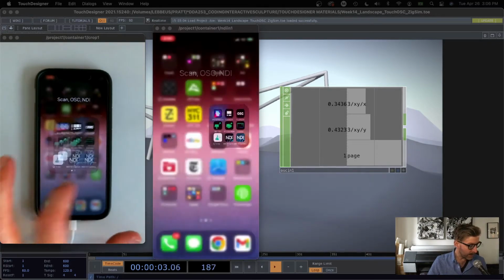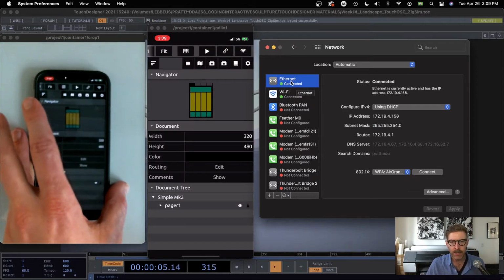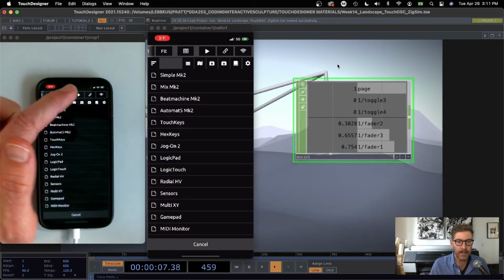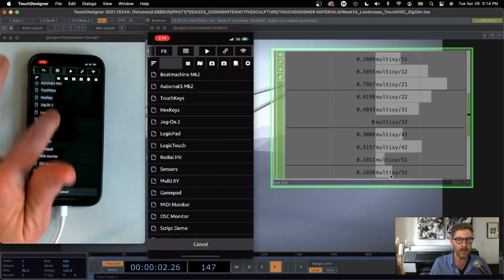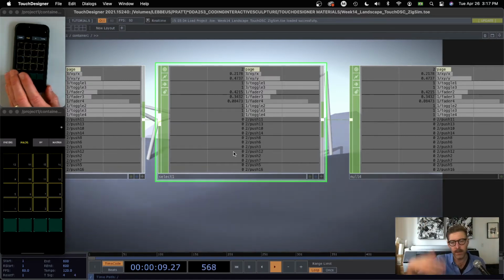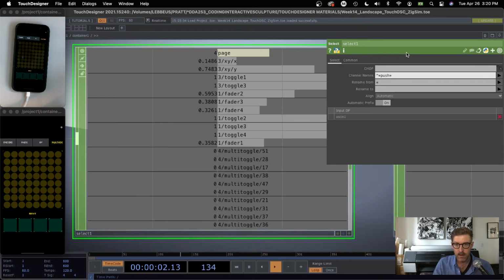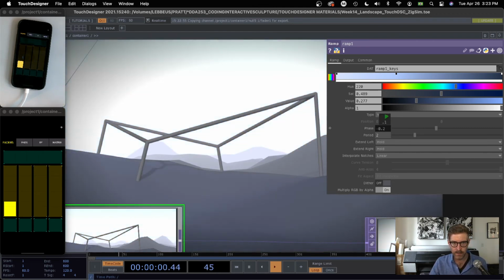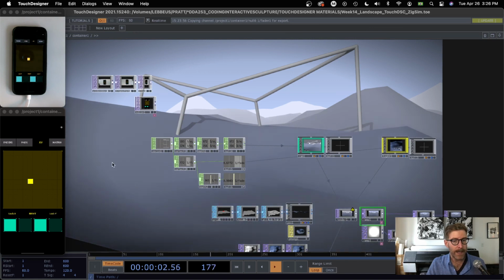OSC Apps Part 1: TouchOSC